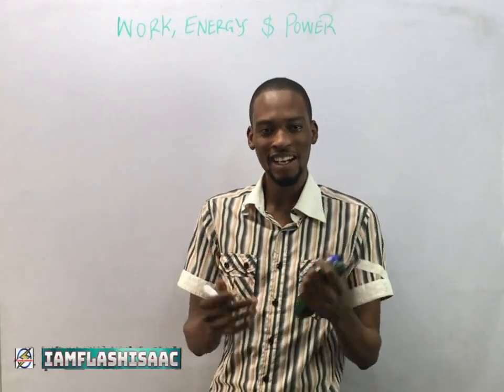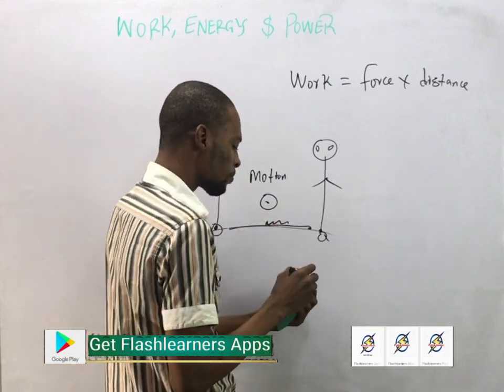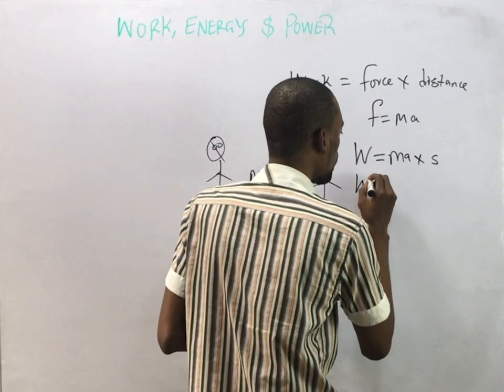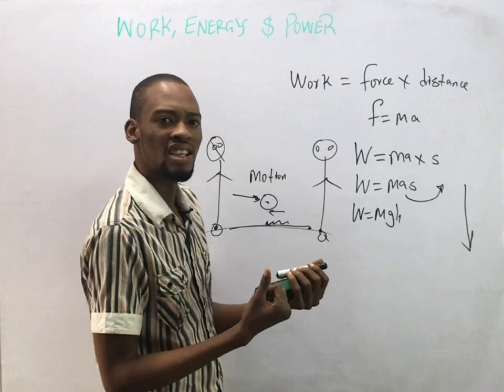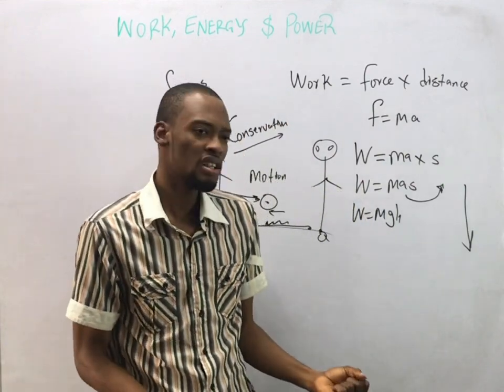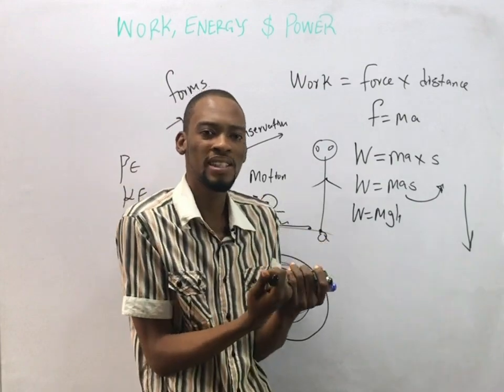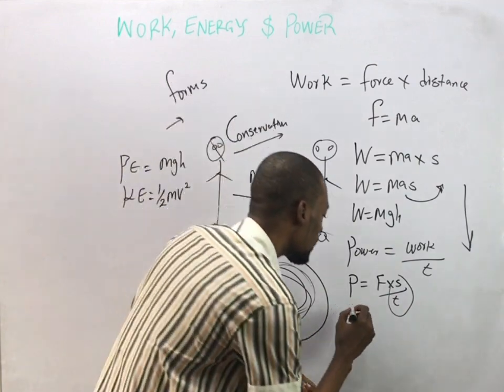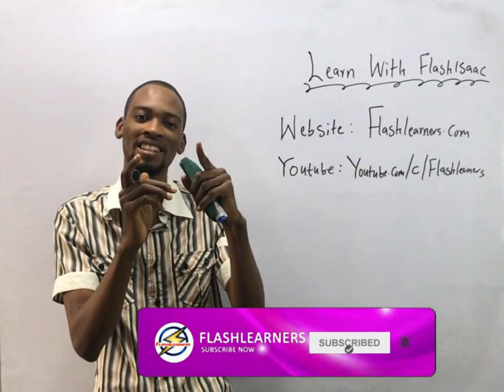Concept of Work, Energy And Power (Explained)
The Concept of Work, Energy and Power in Physics.